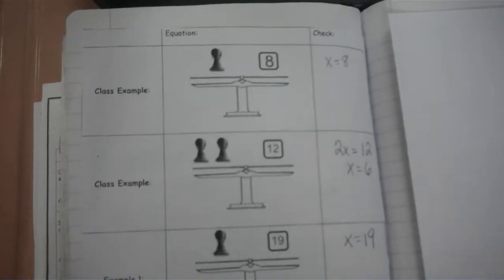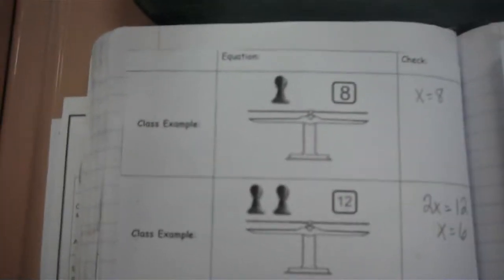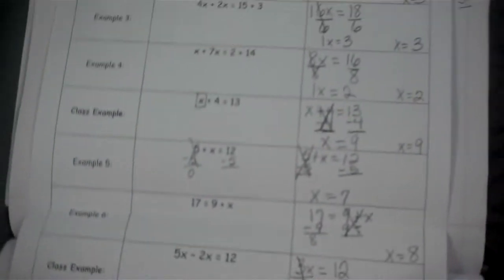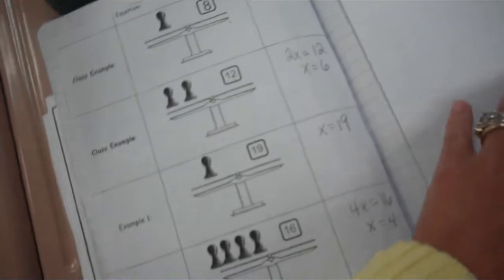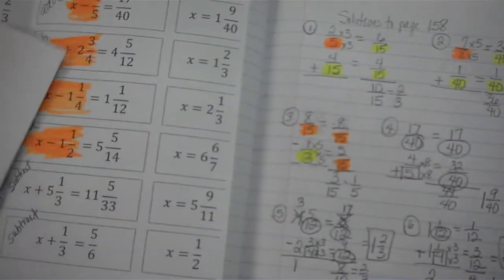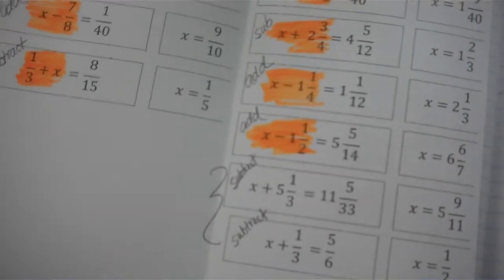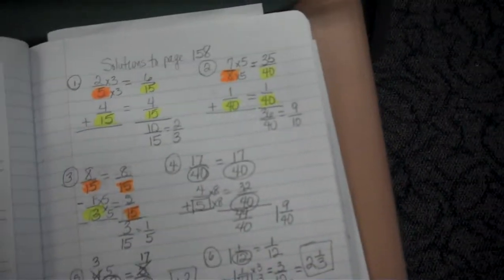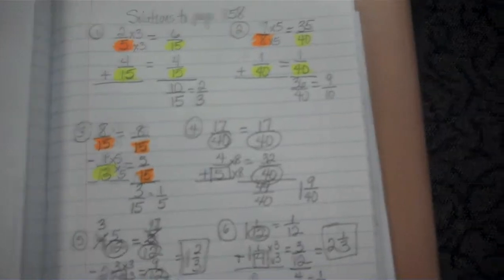IMN pps 146 184